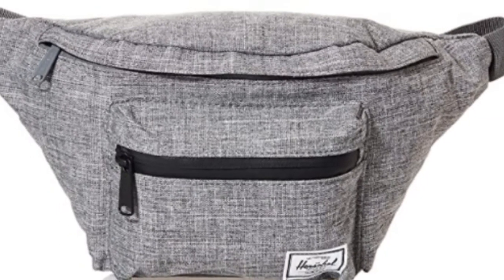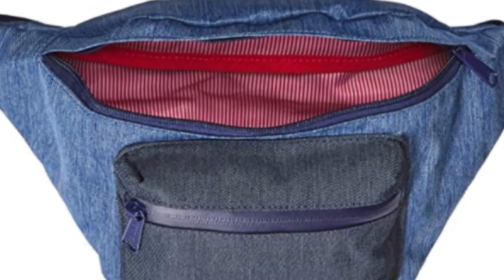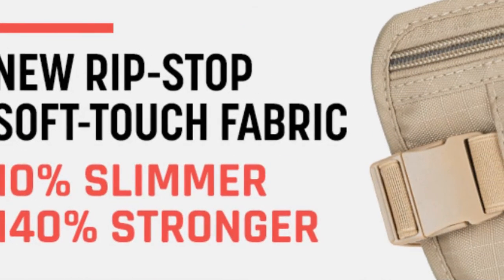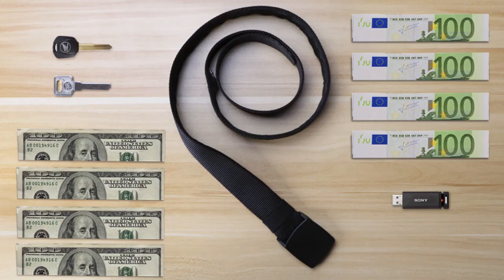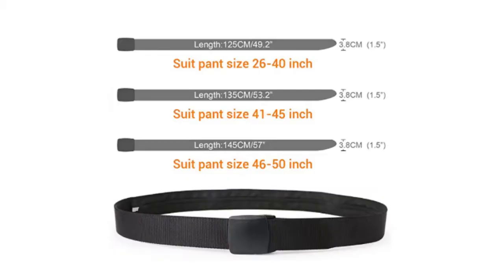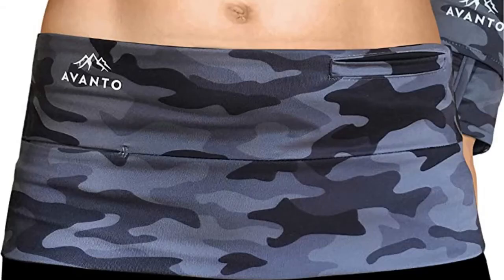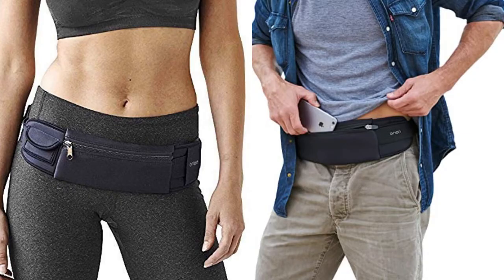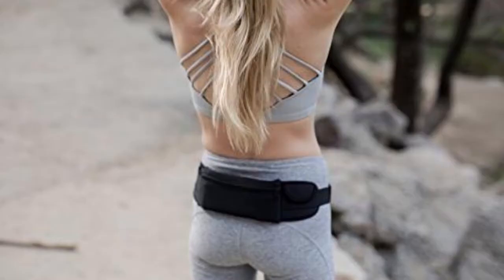Best Money Belt For Traveling Abroad - Travel Belt For Traveling Abroad (Copyright Free Content)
Best Money Belt For Traveling Abroad -  Travel Belt For Traveling Abroad.

Are you thinking about taking a trip to Asia or abroad and are looking for the Best Money Belt For Traveling Abroad? In this video, we talk about a few different styles of travel belts. This includes the best moneybelts for traveling, the best travel belt for fitness fans who planned to travel.

Option 1: Herschel Seventeen Waist Pack
Option 2: Alpha Keeper Travel Belt
Option 3: Anti-Theft Nylon Belt By Jasgood
Option 4: Avanto Slim Fit Running Belt
Option 5: Mind And Body Experts Money Belt

Find Out More About A Borderless Bank Account For Living In Asia